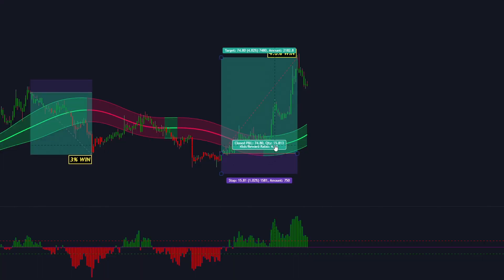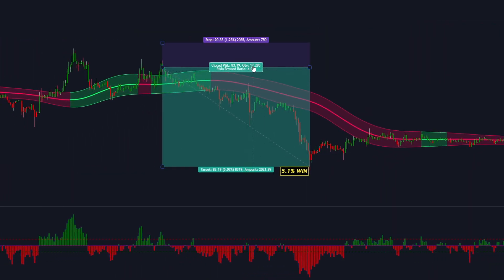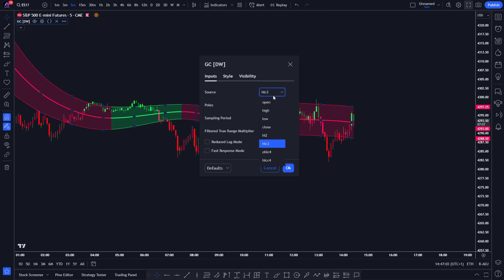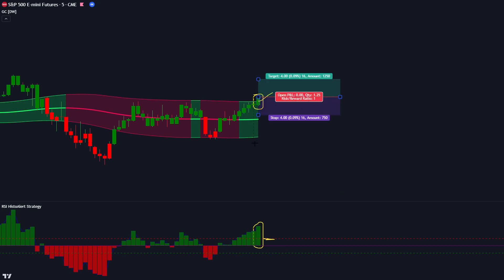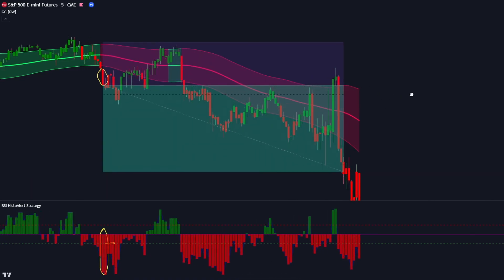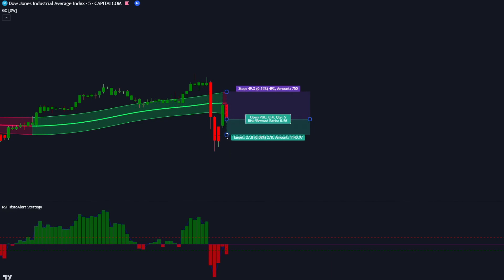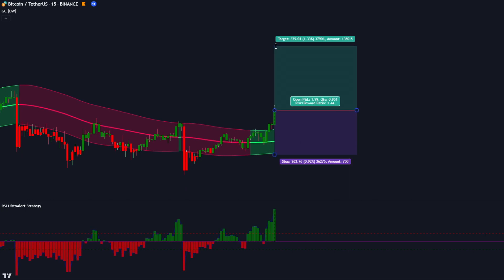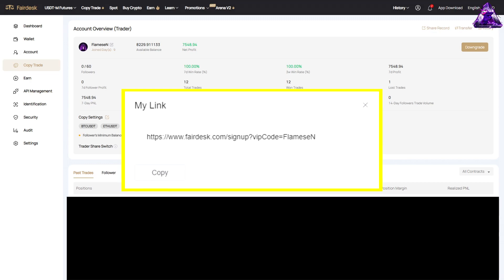FREE GC Indicator Will Make You Rich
In Episode 245 of the series, we will introduce the Gaussian Channel and RSI HistoAlert Strategy, two free indicators that offer a potent approach to trading.

Gaussian Channel:
This versatile tool pinpoints support and resistance levels with precision, making it an essential part of your trading toolkit.

RSI HistoAlert Strategy:
Based on the RSI, it provides momentum-based entry and exit signals through alerts, ensuring well-informed trades.

Used together, these indicators create a comprehensive trading strategy. Our presentation will cover how to use them effectively, including entry and exit points, and highlight the importance of risk management for maximizing profits.

Unleash the power of the Gaussian Channel and RSI HistoAlert Strategy to enhance your trading journey and achieve your financial goals with confidence. Don't miss out on this opportunity to elevate your trading strategy with these invaluable tools.

Create your Fairdesk account and get up to 100k$ welcome bonus + VIP5 (30% fee discount) + 10% daily fee rebate

Start Copy Trading Now & Get Up To $5,005 In Rewards!

If you'd like to sign up, gets free gifts and make money trading with AI, Sign Up